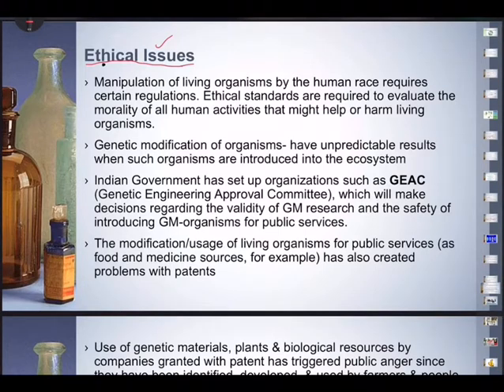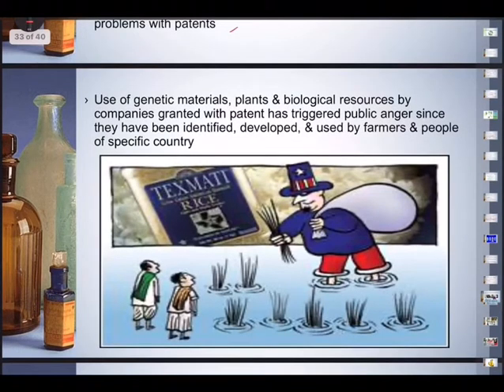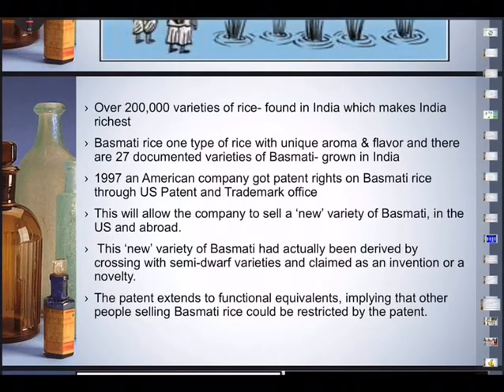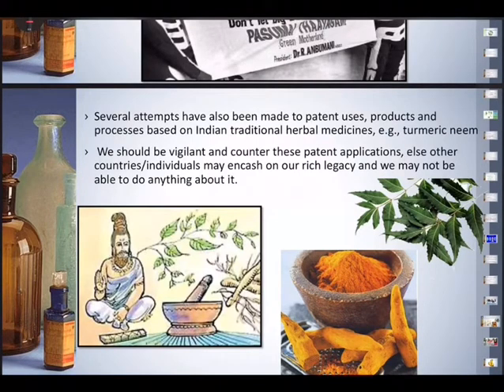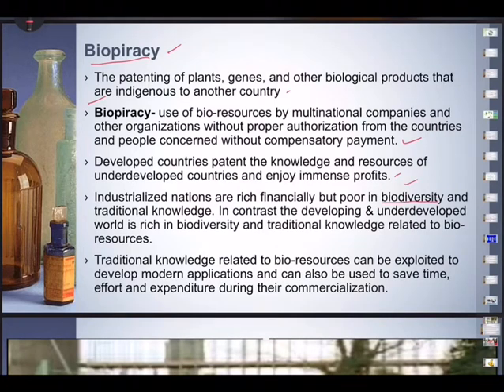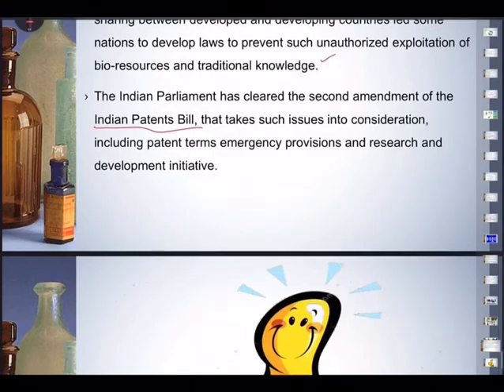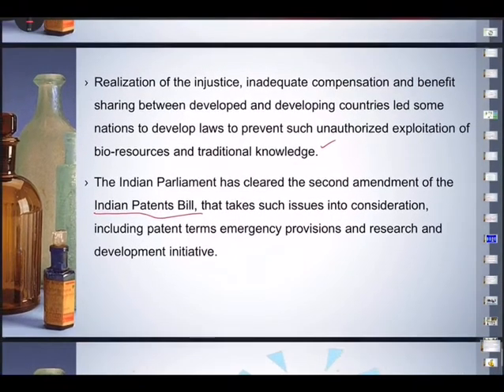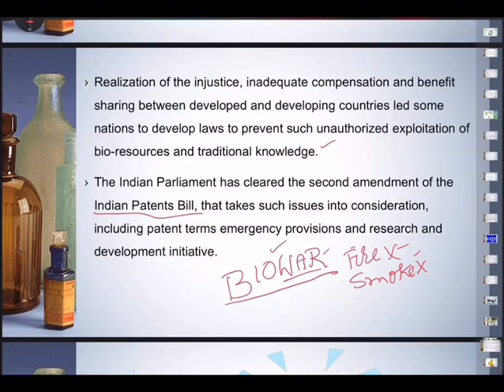Class 12 Biology Biotechnology